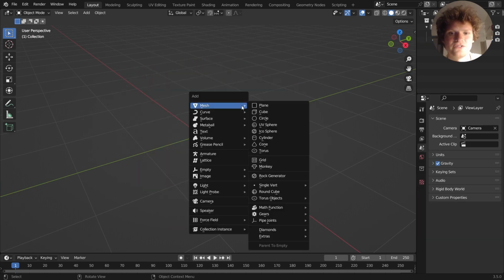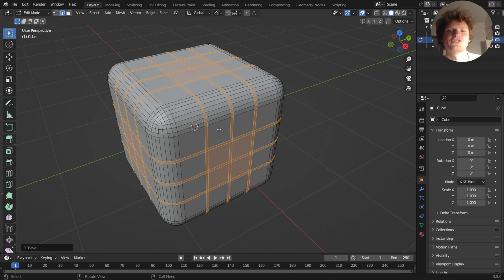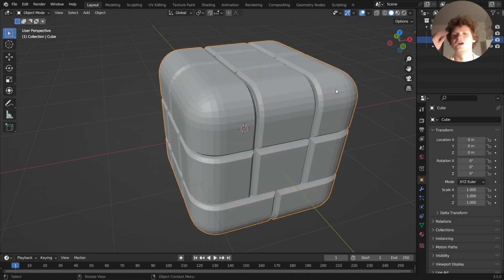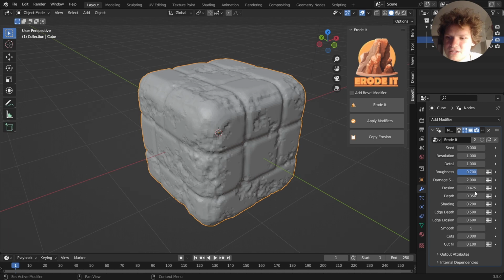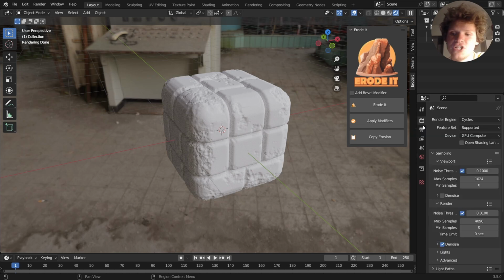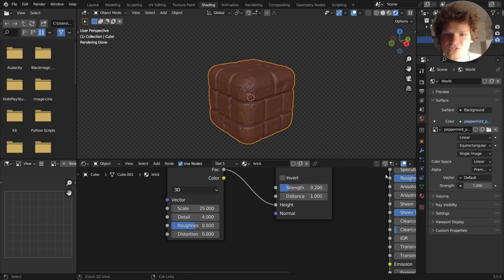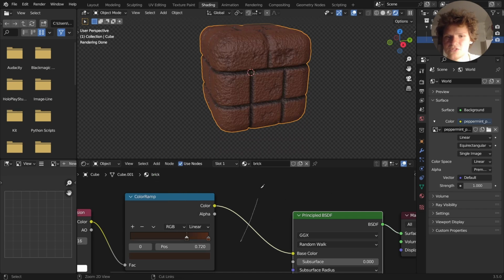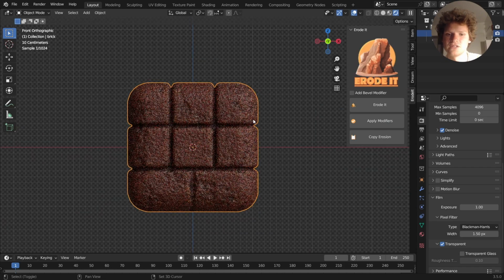3D Mario in Blender - Part 1 - Brick Block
i've also included a free version with limited features so you can try it out ;)